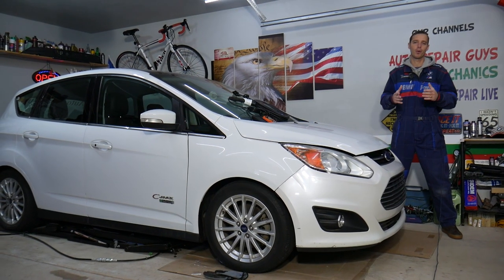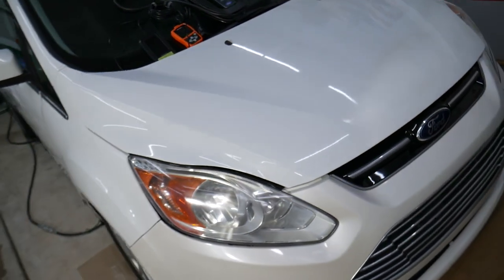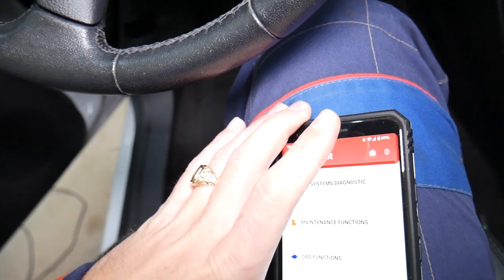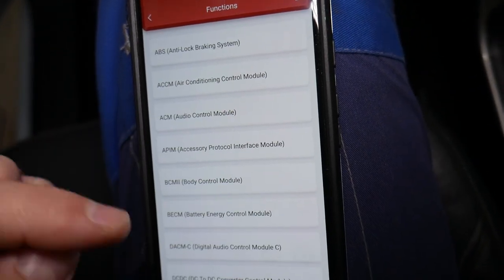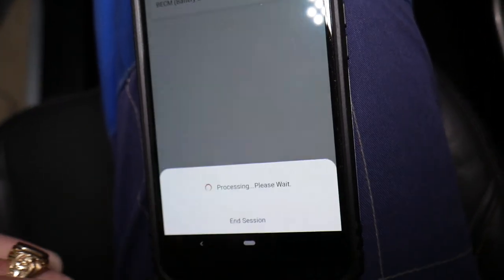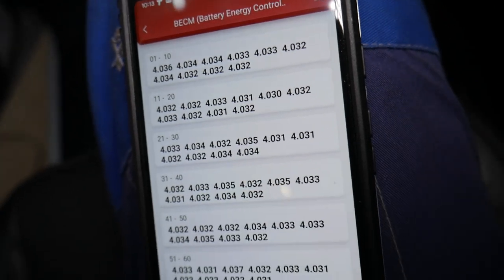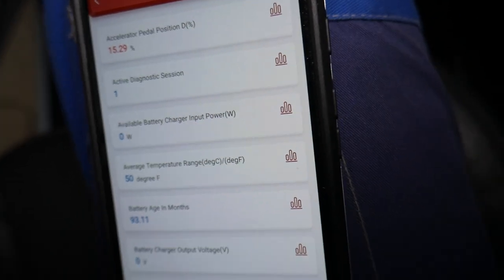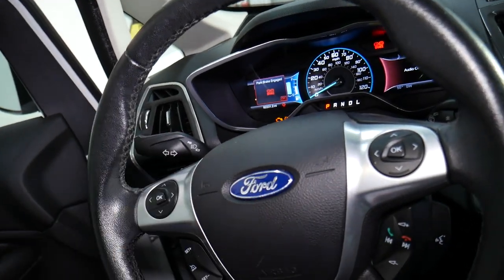HOW TO TEST HYBRID ELECTRIC BATTERY ON FORD LINCOLN C-MAX ESCAPE MKZ EXPLORER MAVERICK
If you need to test the hybrid electric battery on Ford in this video we will explain how you can easily test hybrid electric battery on your Ford. We demonstrate how to test the hybrid electric battery on Ford C-MAX but the procedure may apply to multiple for models:

•Cameras
Panasonic Lumix FZ300

•Tripod
Polaroid 72-inch

•Microphone
Polaroid Pro Video Condenser

•Light
NEEWER 160 LED CN-160 Dimmable

•Camera
Sony HD Video Recording HDRCX405